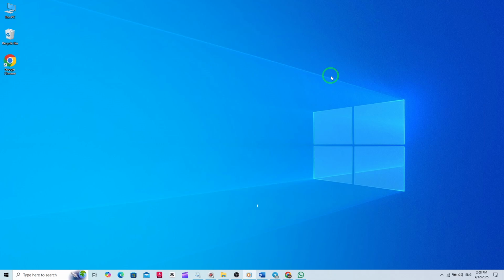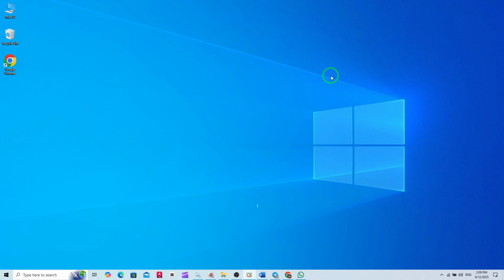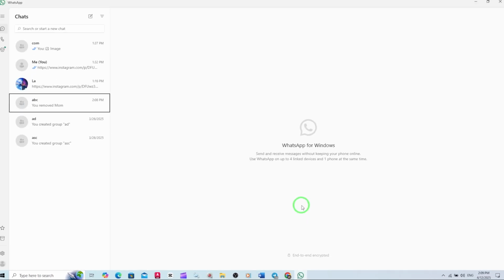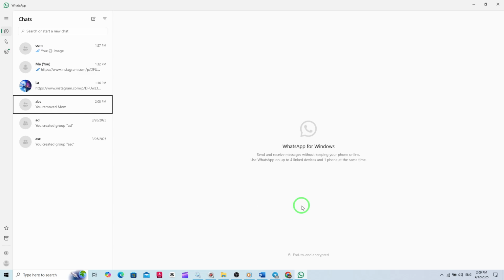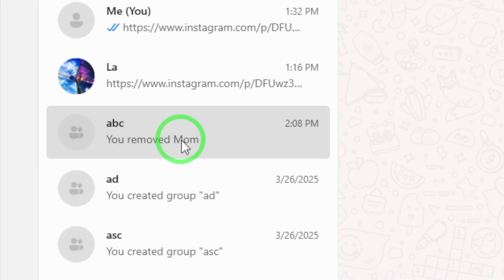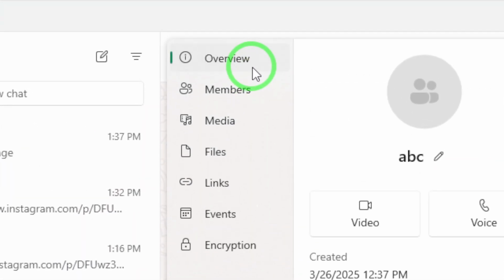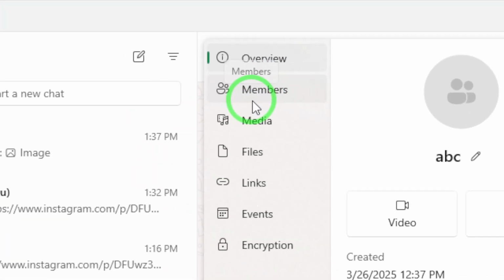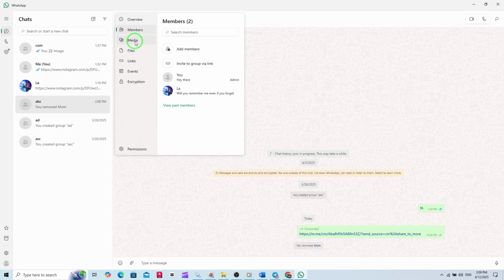How To View All Members In A Group On WhatsApp App On PC (New Update)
Learn how to view all members in a WhatsApp group on your PC with the latest update! This easy step-by-step guide will help you quickly access group member lists, making group management and communication more efficient. Follow these steps to get started:

1. Open the WhatsApp app.

2. Find the group you want and open it.

4. Enter the Members section.

Timeline:
00:00 Start
00:12 How to do it
01:05 End